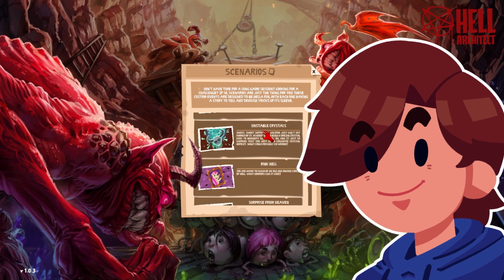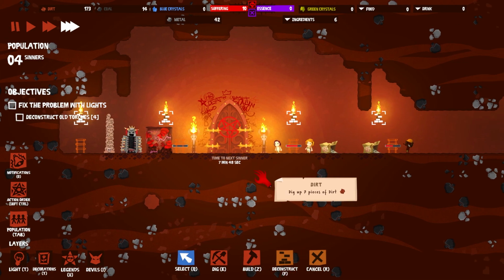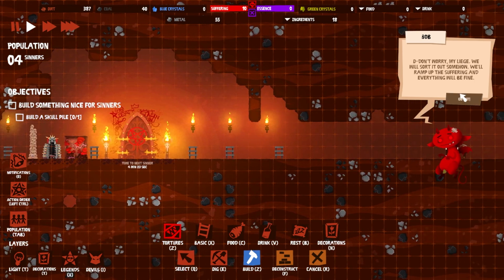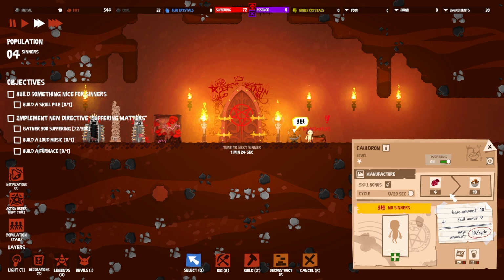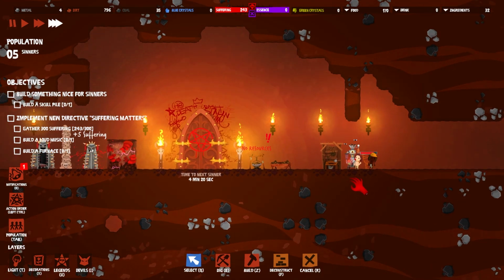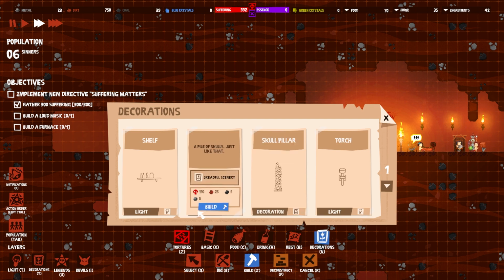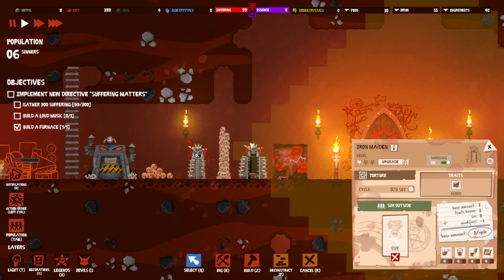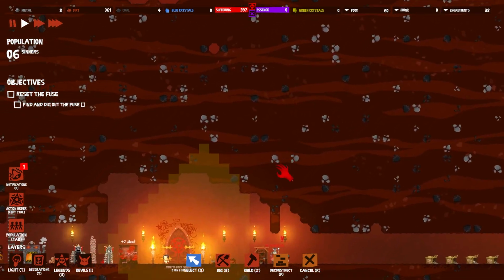RAISING HELL and SUFFERING | Hell Architect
Today we venture into Hell Architect and raise hell, we also give our lovely sinners some needed food and water, don't ask where it comes from though, they sure as hell wont!

VIP Patrons.
Mr Hopp
BarristerBubbles

Huge thank you to you both.